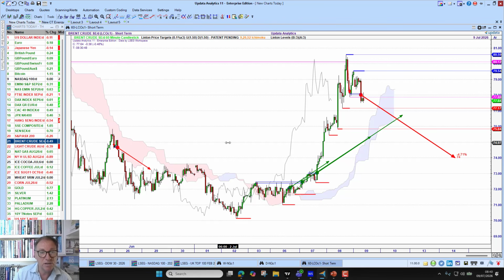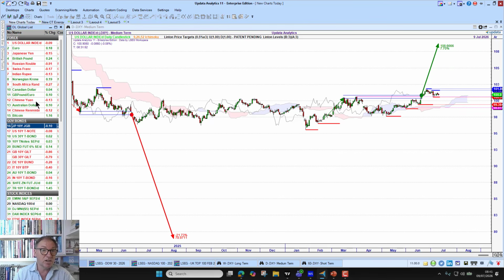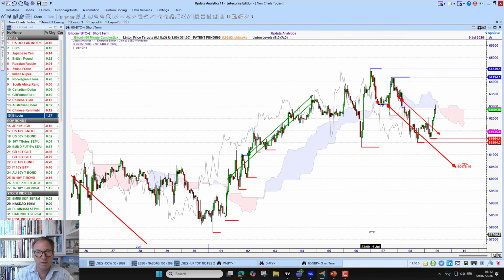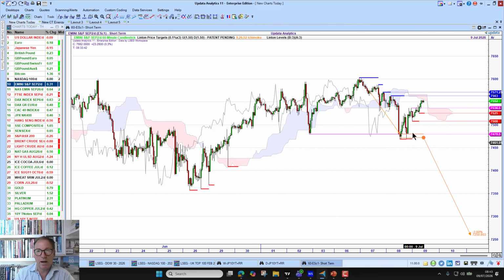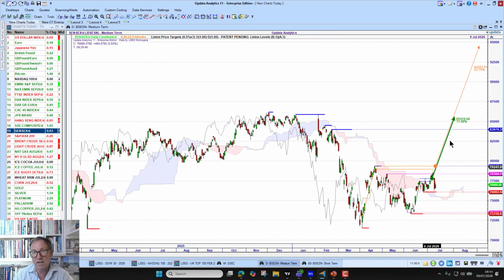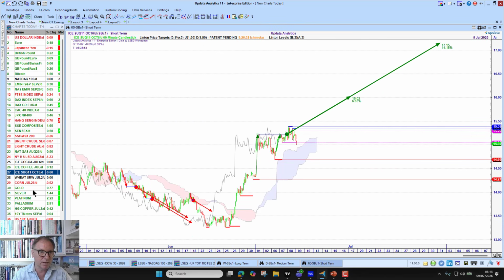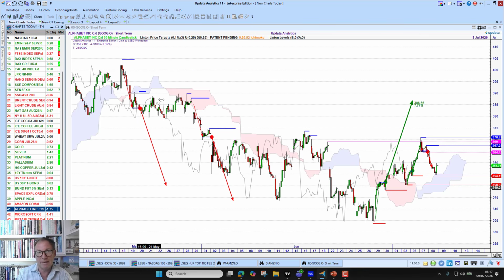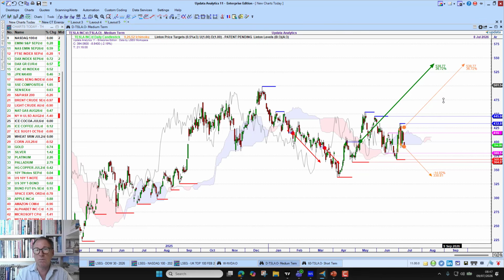Charts Today - 09 July 2026 – Crude Oil falls despite increased Middle East tensions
• Crude oil falls back despite renewed Middle East tensions
• European Gas and Power markets pause as a result
• Nasdaq 100 still struggling to make new highs
• Dollar – still a mixed picture
• Japanese Yen short level – JP bond yields higher levels still
• Bitcoin – long and medium term picture still bearish
• US stock index futures suggest a slightly higher open today
• Global stock indices mostly higher today
• Gold needs to break $4,000 - $4,200 range
• Silver also sideways - $6 range
• Mag 7 mostly lower yesterday – Nvidia up
• Microsoft needs to hold key long term level
• Dow 30 stocks mostly lower yesterday
• Chips rebound to be top tech performers
• Other tech falls back – software, travel platforms etc
• SpaceX failed to regain $150 IPO level – bad!
• Watch the downside targets for Musk now
• UK stocks – banks and resource stocks up again today